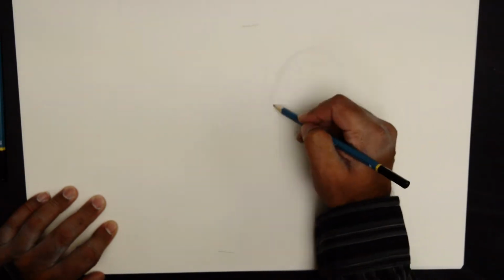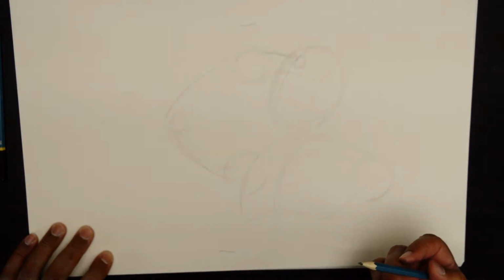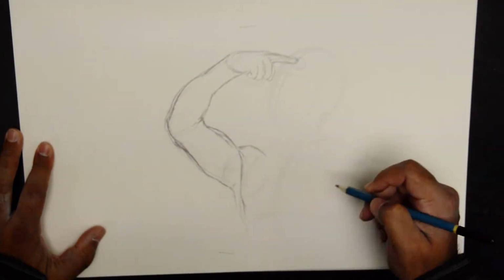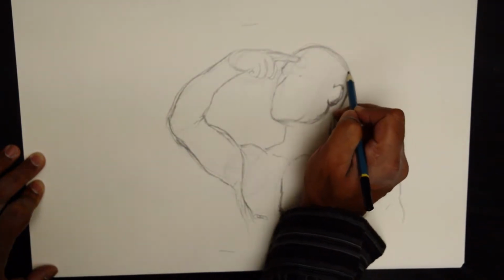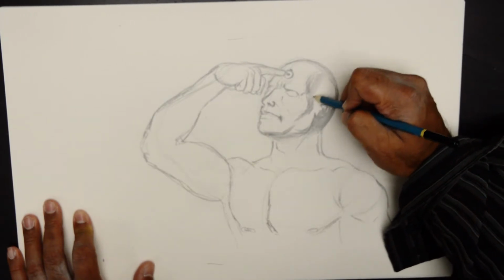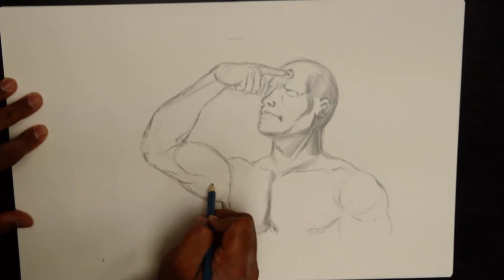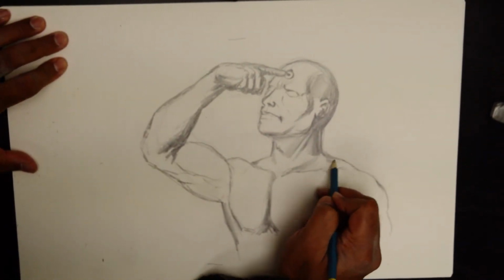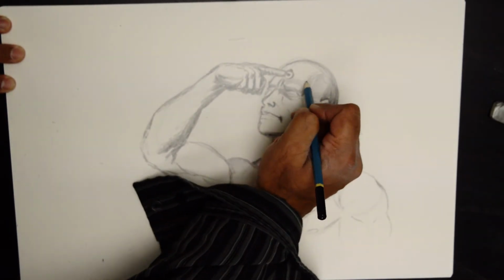How to Draw Doctor Manhattan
In this video we'll show you how to draw Doctor Manhattan. Learn and follow along; pause as you need to and practice your drawing and sketching skills.

Improve your creative art and drawing skills with this easy-to-follow drawing tutorial / instructional video. Practice, practice, practice! Re-watch and pause the video if you need to. We hope this video helps you draw better!